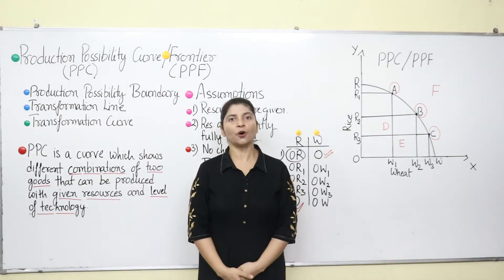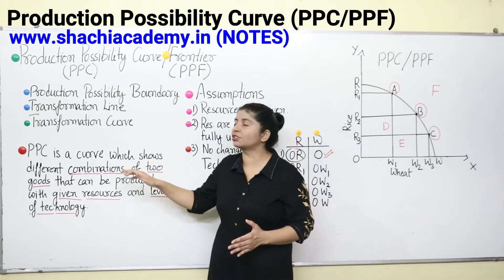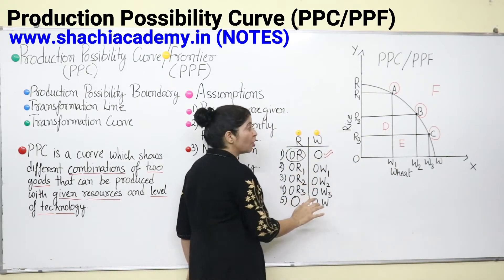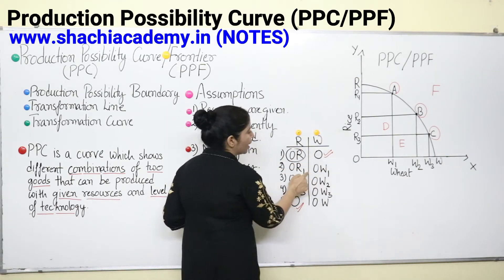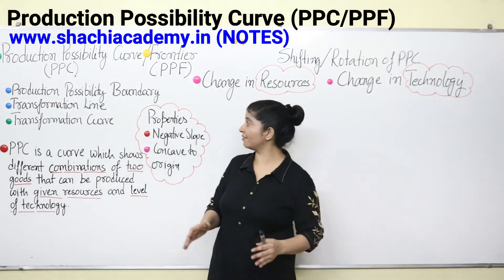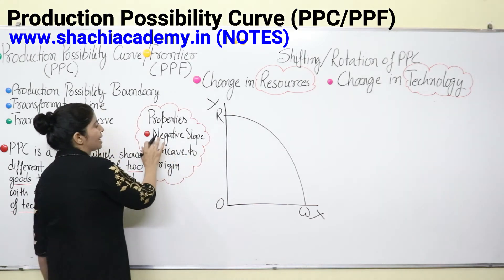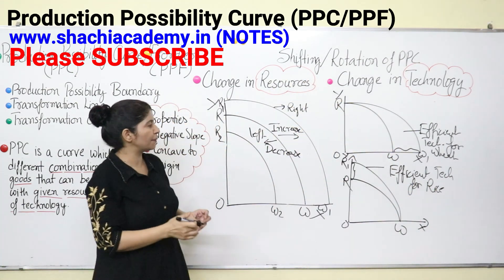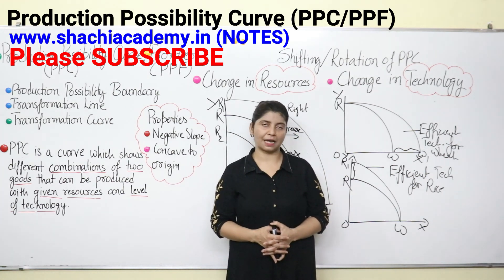Production Possibility Curve I Microeconomics I class 11 I class 12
This video is by Dr Sachi Rana. She is PhD (Eco), MBA, MA (Eng.), B.Ed and an international author. The present topic deals with 12th class Microeconomics and covers the following topics.